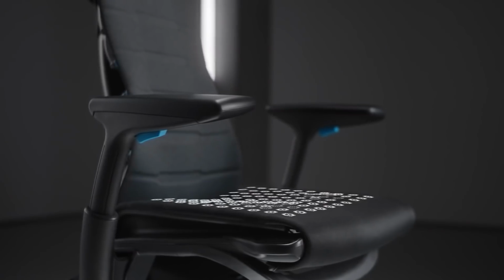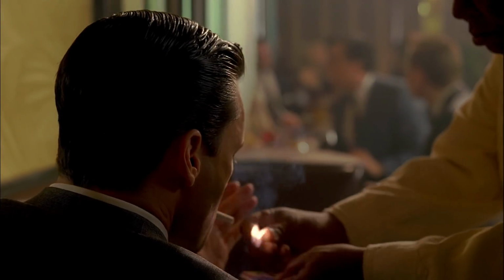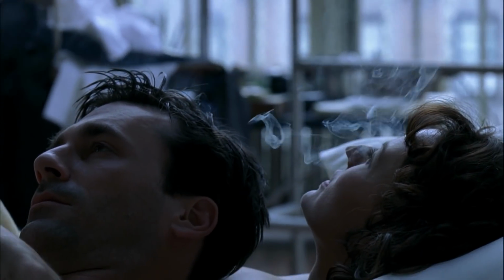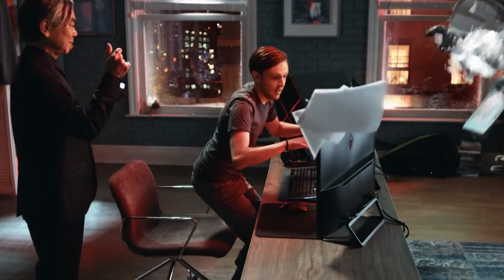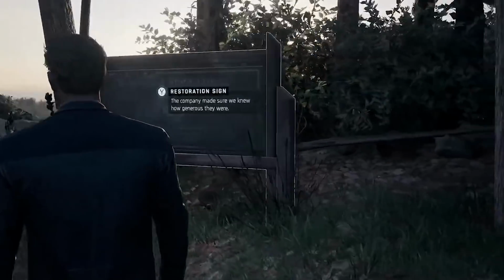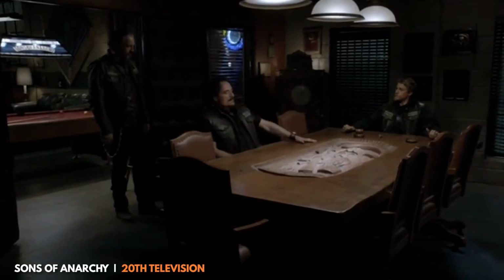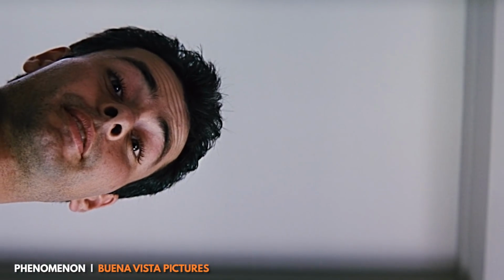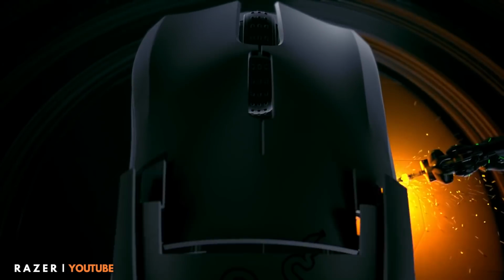How To Make The Ultimate Gaming Command Center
Everything You Need To Know When Making a Gaming Command Center

Gamers have a lifestyle, and it deserves to be refined. Fashion people have their fancy clothes and perfumes, and motorcycle enthusiasts theirs sunglasses and leather jackets. So Gamers need to have their thing to even the playing field. How we set up our room is our lifestyle, as where we game is pretty much our life, so we should have some standard practices and generally accepted principles if we don't already.

Gamers are a special breed of human - robo-sapiens as some may call us. We need our own thing. Our own way of selecting products. Our own way of using products. And someone to document all of that. Here I come.

In this video, we are going to talk about how to set up a room optimally and stylishly for a gamer. How to get started or how to keep going for some of you, and for others a glimpse into the lives of some of the strangest people you may never meet.

Written by: Jean Bernard
Narrated by: JB
Edited by: JB